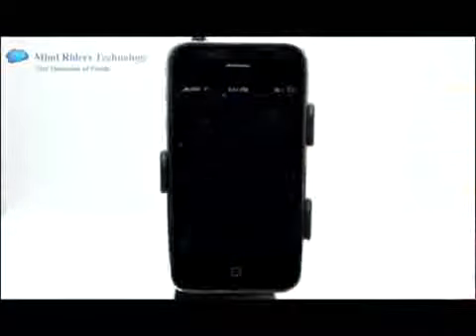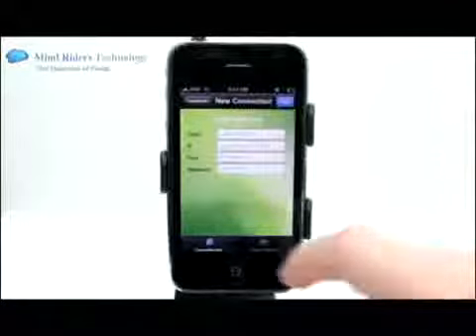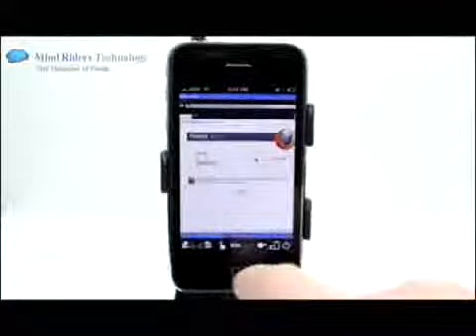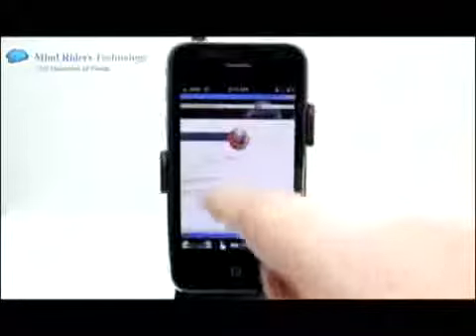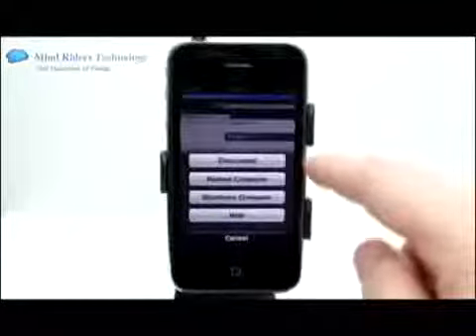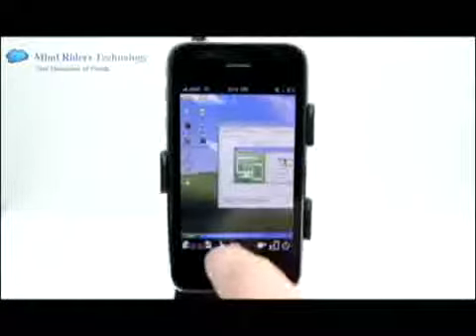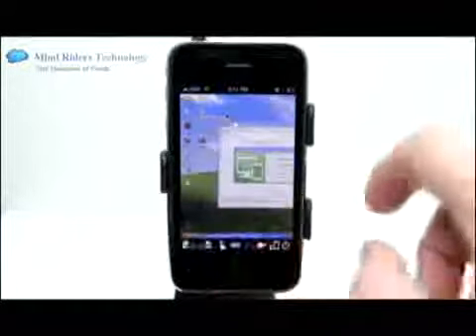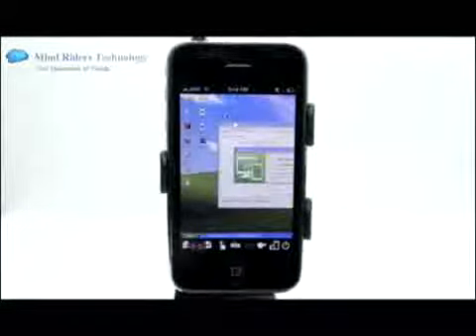Crazy Remote iPhone App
THINK TWICE. BUILD ONCE.

CONSULTING
Mind Riders Technology offers our clients a special level of service that extends far beyond development of a project. Our preference is to be involved with your projects as early as possible, serving our role as advisor and mobile expert to help guide a project to its best potential. We offer these consulting roles which we define as Strategy & Design:

STRATEGY
It all begins with the right questions. What are you hoping to achieve with the first release version? How does your project relate to the trends in the marketplace? What is the most likely situation a user would engage with your App? We want to learn, listen and understand everything we can about your market, your perceptions and goals. All of this information serves as the foundation for our own analysis and dissection that evolves into a strategic plan and recommendation plan.

Strategy work is performed by one of our Sr. Strategists and Designers. The process begins with a Discovery session that can be held over the phone, via Skype or in Person at our Maharashtra (India.) Lab. These sessions are a dynamic and engaging experience designed to capture as much insight and scope as possible at the beginning of the project. Our team will then prepare and deliver a preliminary Recommendations Plan for all to review. With notes and feedback to this, a final Plan is issued along with any related quotes for Development.

DESIGN
Mind Riders Technology prides ourselves in our commitment to design of mobile projects in the broadest definition of the word. Design begins with the simple question of what the project does and doesn't end until the selection of screenshots used to market the app are selected. Everything in between can benefit from design attention.

ARCHITECTURE
The Architecture is the LOGIC of the app; navigation, flow, user-experience — all variations on the same concept: The logical connection of all parts of the project are defined by an architectural blue-print that must be clear, easy to follow and complete. The Mind Riders Technology designs project Architectures that provide clarity and definition to the most complex of apps.

ART DIRECTION
The initial Design of how an App looks and feels to use is considered the Art Direction phase. Here, Our Design Lab develops sample screens that capture the overall style and character of the project. Within a few rounds of concepts and reviews, our team and client can reach a consensus on the overall look of the App based on the sample screens which have been fully designed.

U/I DESIGN
Based on the Art Direction, a complete set of User Interface (U/I) assets are created. With this set of designs, all screens and components for the app will be defined and all master art completed. At the end of the U/I Design phase, a full library of screens is provided for client approval.

SPECIFICATIONS PACKAGE
Merging the Architecture, Art Direction and U/I Designs, a Specifications Package is completed that includes all of the items in final form along with any special notes and definitions that may be needed for clarification during development. This package serves as the complete Design package our Design Lab can provide for any project